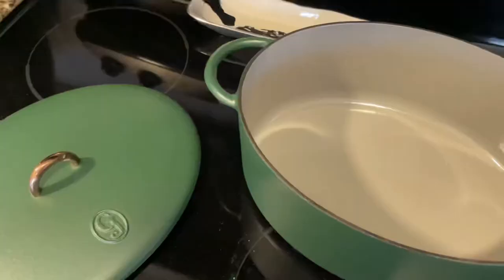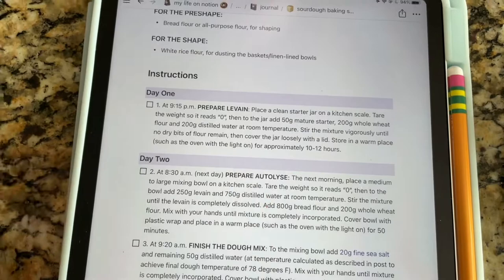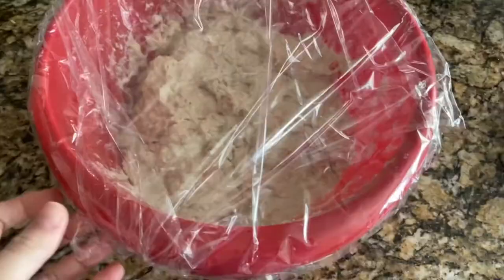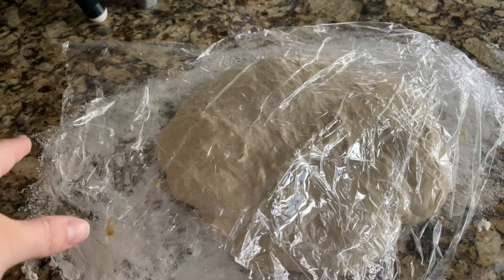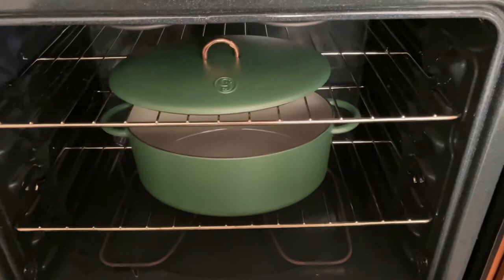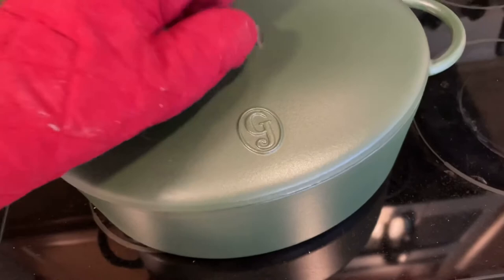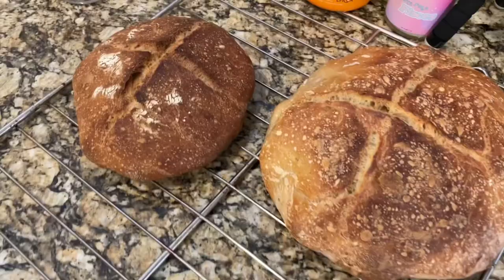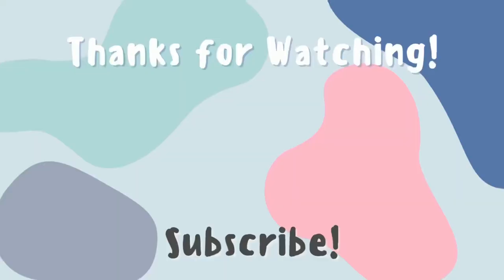my FIRST sourdough loaf - using the great Jones “the dutchess” Dutch oven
Summary:
Our enameled cast-iron Dutch oven moves gracefully from stove to oven to table. Cast iron is a champ at retaining heat, and the smooth enamel finish makes it easy to deglaze and clean.
An oval shape gives ample space for browning and searing, and there’s a gentle curve from the bottom to the sides, which keeps food from getting stuck. Our roomy handles fit four fingers (and an oven mitt). The lid rests securely and won’t shimmy or shake.
The interior is gray — light enough that you can see butter brown, but dark enough to hide stains. The Dutchess is sand-cast using fancy German machinery and then painted and fired not once, not twice, but three times to achieve a matte finish. You’ll love your curvy pot.
Volume: 6 ¾ qts
Weight: 15lb